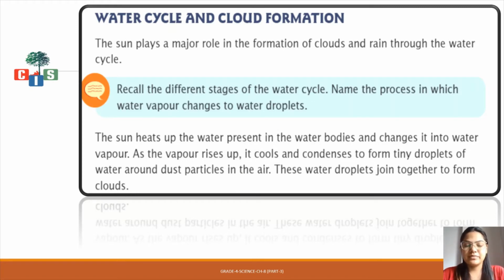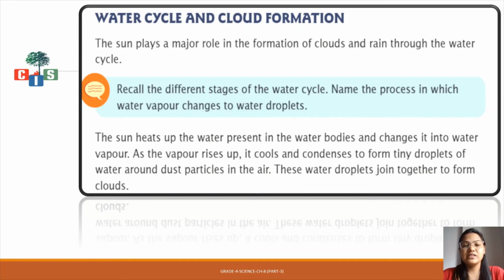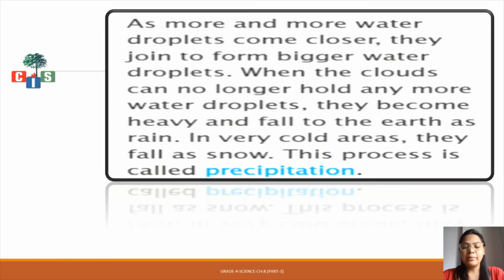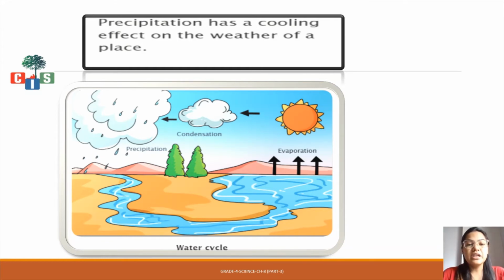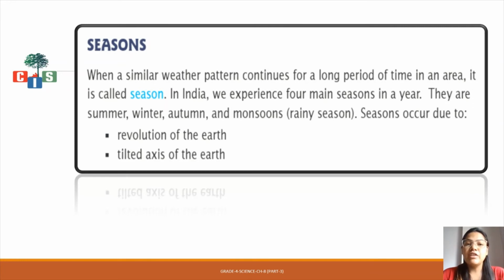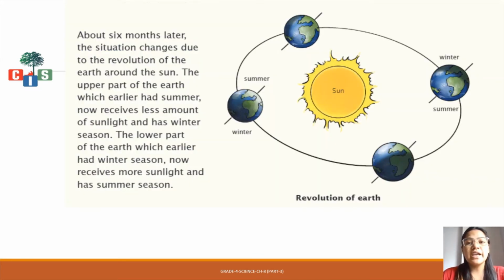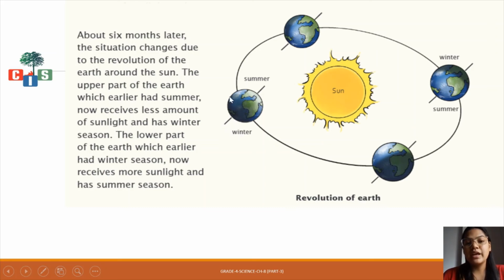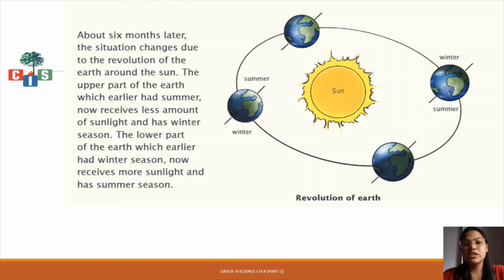Grade 4 : Science chapter - 8 (part 3) Countryside International School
Grade 4 : Science  chapter - 8 (part 3)